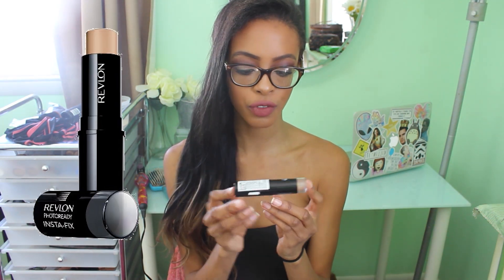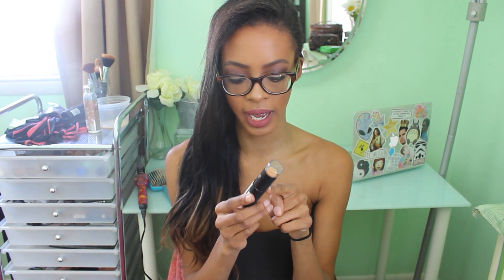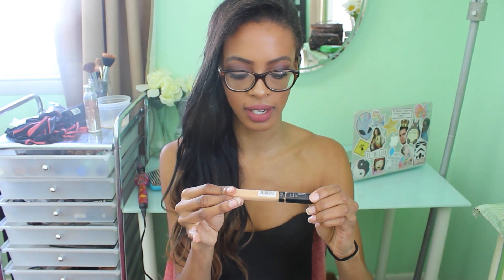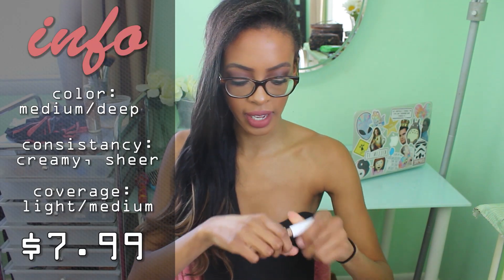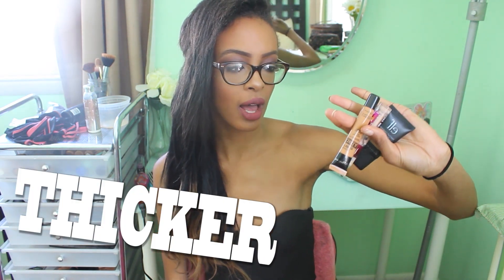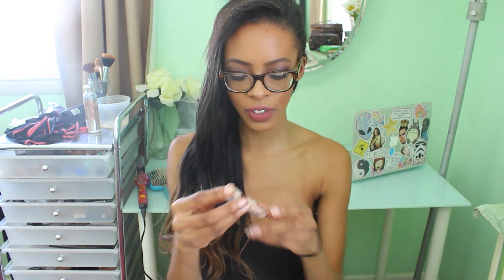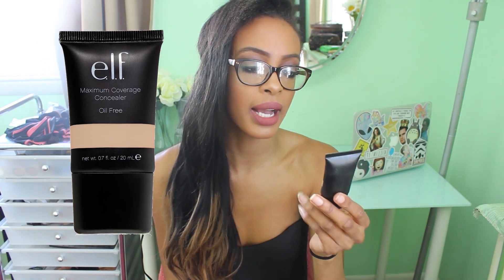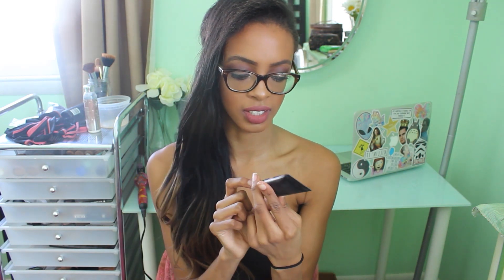My Favorite Drugstore Concealers! 2015 ♡ Lawenwoss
☾ snap(chat) me a pic of you watching! | itslawenwoss | ☽

hay guys!! are we liking these videos? let me know! today i am going to be showing you my favorite drugstore concealers for highlighting and concealer undereye circles/dark spots.